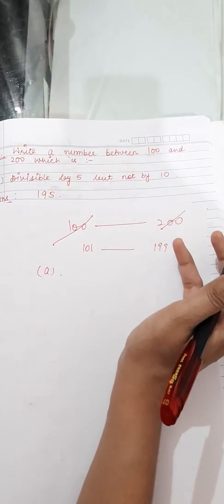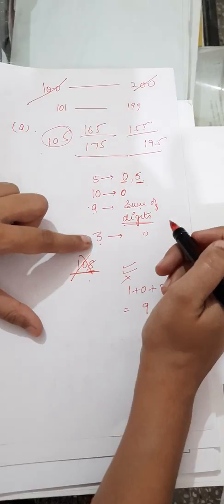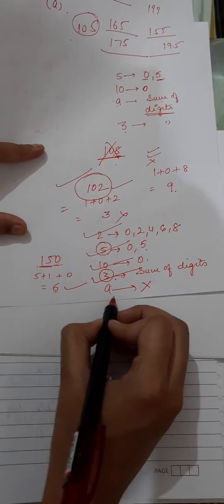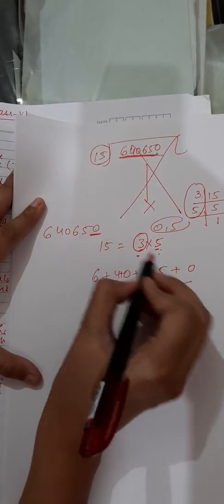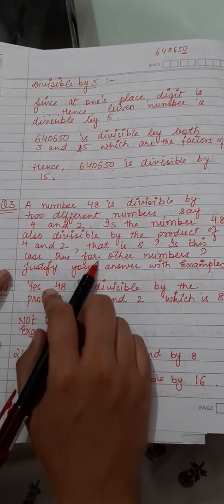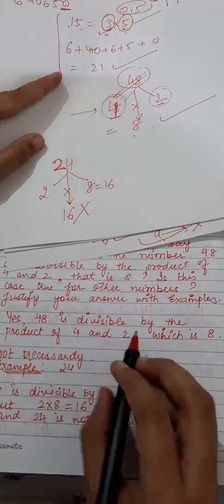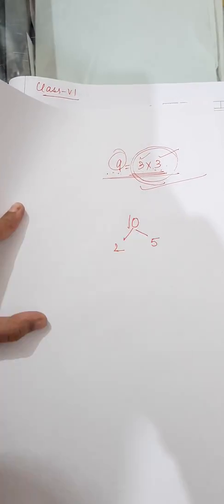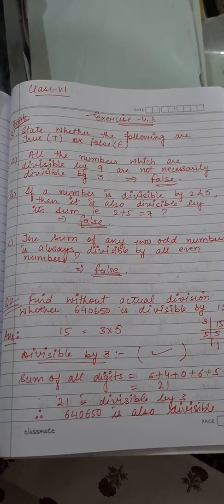Class VI | CBSE | Factors in divisibility rules | Ex 4.3